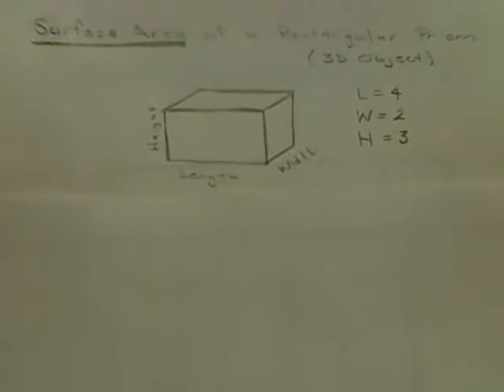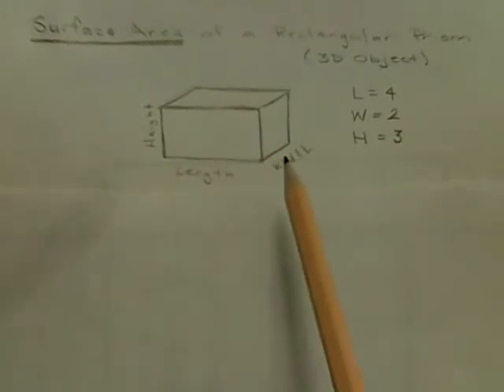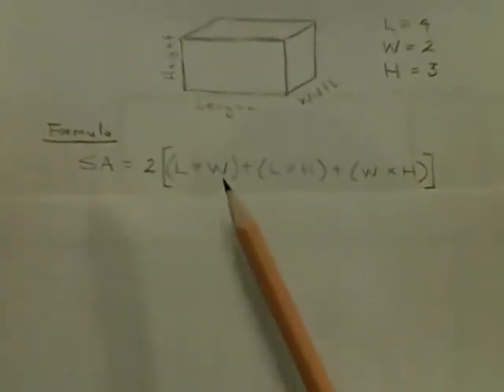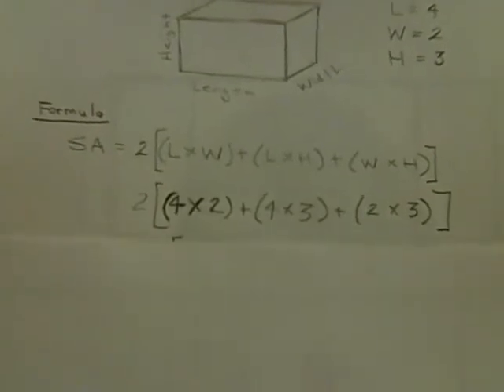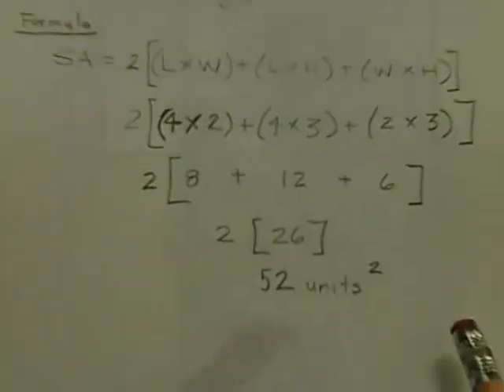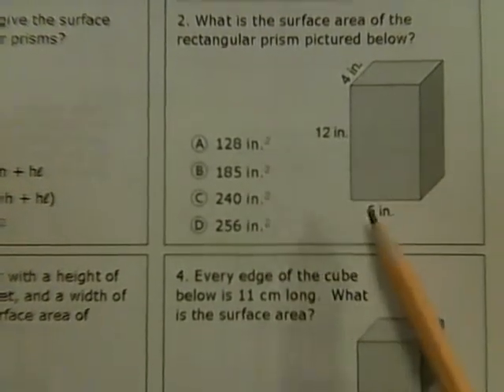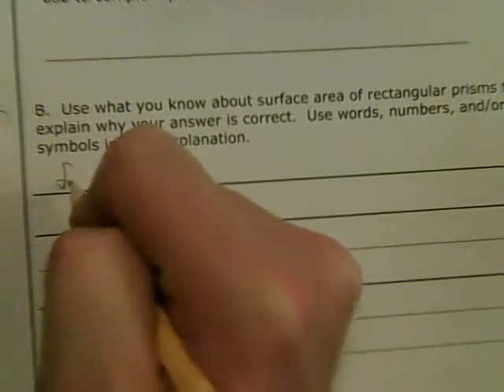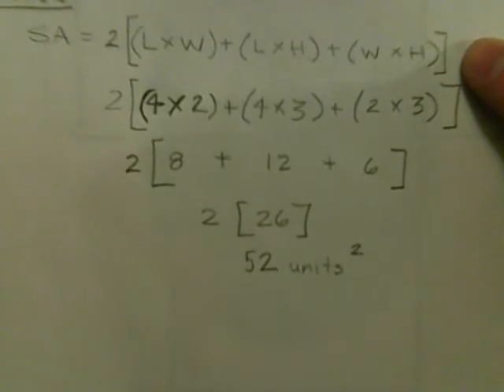Fallstaff Seventh Grade Math - Surface Area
This is the first attempt to make a video of a math lesson for students and parents to watch at home.

Remember the formula:  SA = 2 [(l x w)+(l x h)+(w x h)]